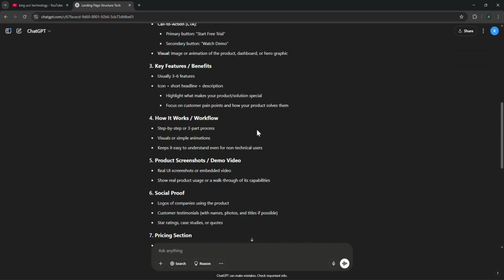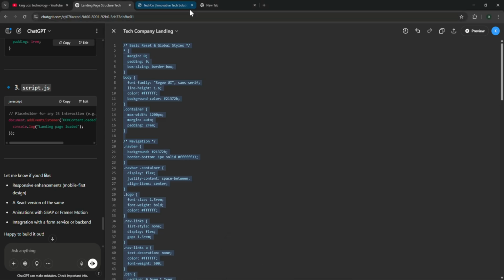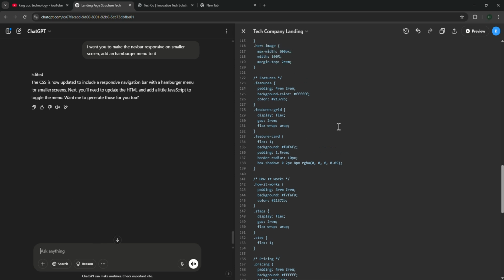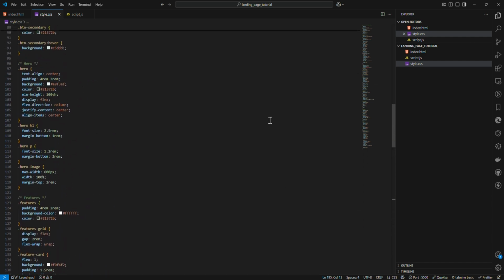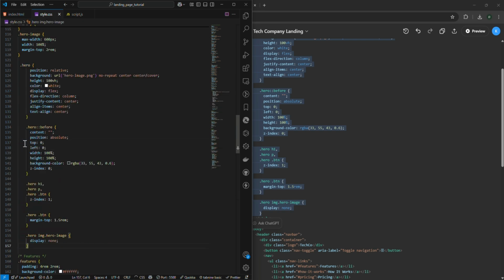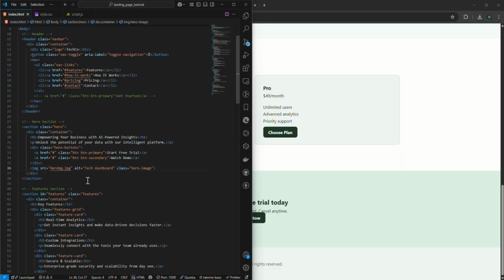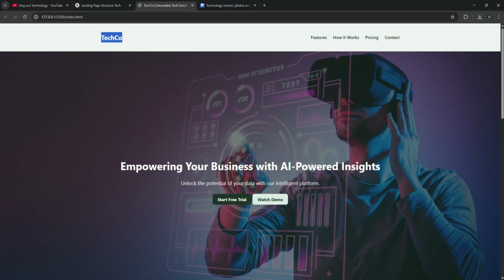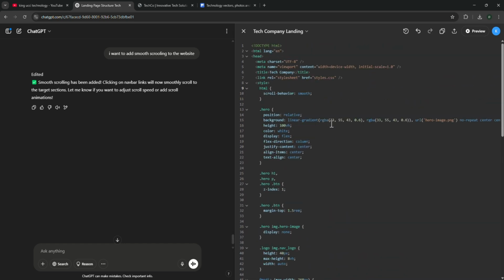creating a professional landing page with AI, HTML , CSS & Javascript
In this video, we’ll walk you through how to build a clean, responsive, and modern landing page for your business or portfolio using AI tools, HTML, CSS, and JavaScript. Whether you're a beginner or looking to sharpen your frontend skills, this tutorial will guide you step-by-step through the entire process — from design to deployment.

✨ What You'll Learn:

How to use AI to generate layout ideas and content

Structuring your page with semantic HTML

Styling the landing page with CSS for a professional look

Tips on responsiveness and optimization

🛠️ Tools & Tech Used:

ChatGPT / AI Assistant

HTML5

CSS3 (Flexbox, Grid)

Vanilla JavaScript

JavaScript.

💡 Perfect for: Developers, Designers, Entrepreneurs, and Anyone looking to create a high-quality web presence.